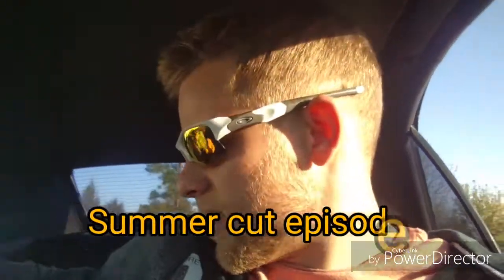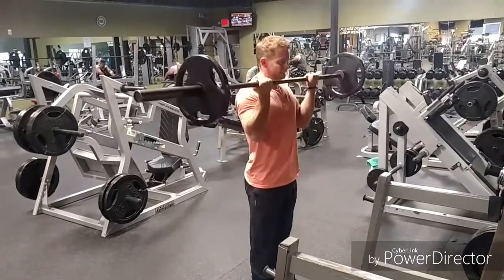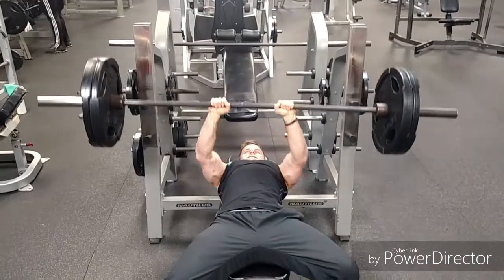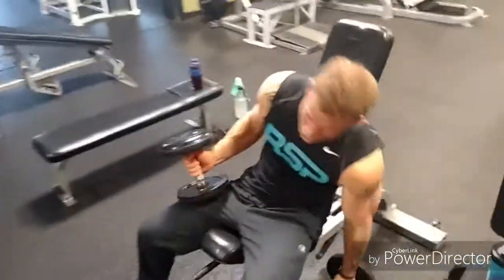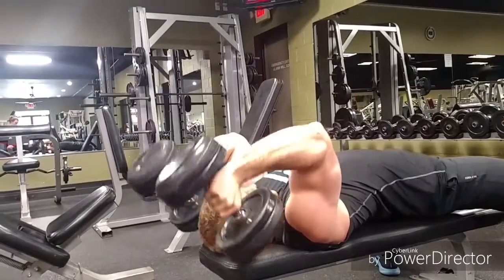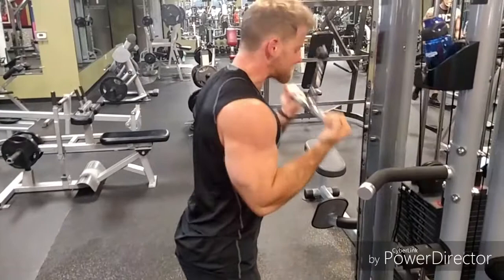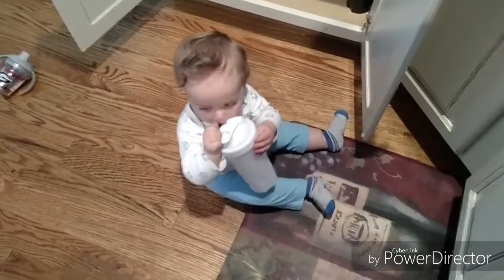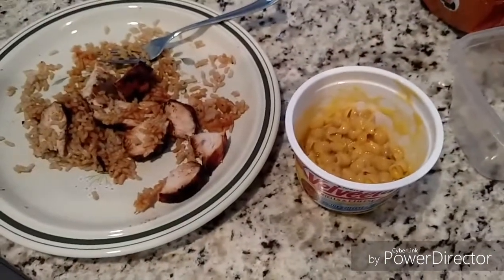Arm day with RSP athlete Corey Reich and NFL TE Bryce Williams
Episode 6 of my summer cut vlogs, we hit arms and talk IIFYM!